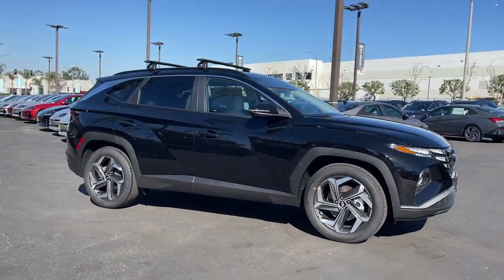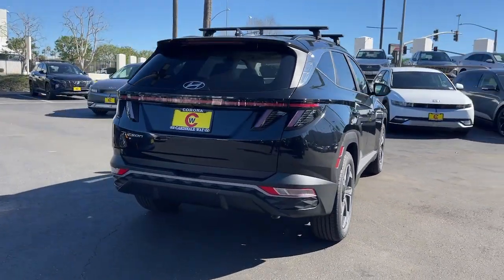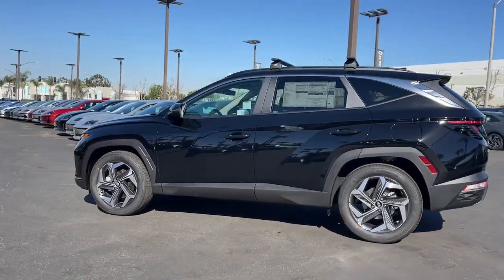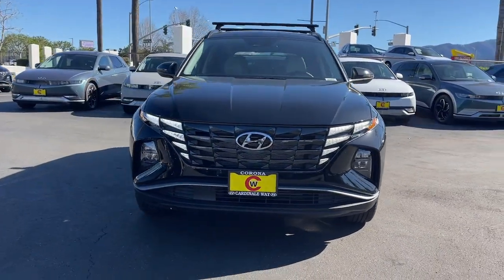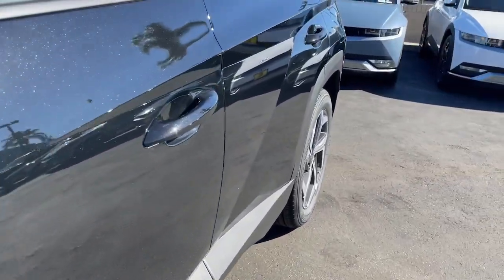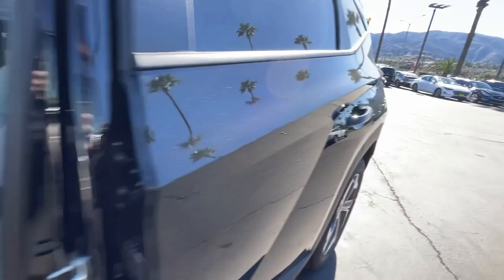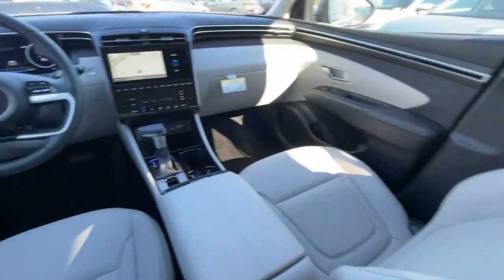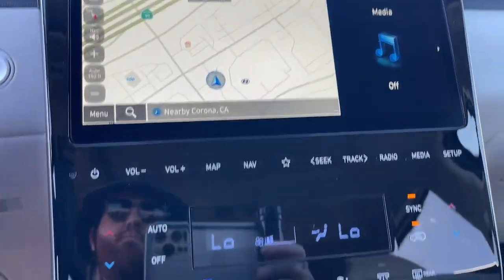2024 Hyundai Tucson Riverside, Temecula, Loma Linda, Orange County, Corona, CA H13436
Phantom Black New 2024 Hyundai Tucson SEL available in Corona, California at Cardinale Way Hyundai Corona. Servicing the Riverside, Temecula, Loma Linda, Orange County, CA area.

Phantom Black 2024 Hyundai Tucson SEL FWD 8-Speed Automatic with SHIFTRONIC 2.5L I4 DGI DOHC 16V LEV3-SULEV30 187hpbrbrPlus government fees and taxes any finance charges any dealer document processing charge any electronic filing charge and any emission testing charge. The Manufacturers Suggested Retail Price excludes any optional dealer installed equipment. Factory incentives are subject to change and may depend on location of buyers residence and lease or financing terms. Please contact dealer for final price. 25/32 City/Highway MPGbr$1500 off MSRP!brbrExperience the Cardinale Way difference. We develop outstanding relationships where everybody wins. All prices are plus dealer installed Protection Package for $1785.00. Proudly serving Inland Empire Corona Riverside Ontario San Bernardino Orange County Yorba Linda Chino Hills 92882. Price does not include sales tax license fees $85 Doc and any other government fees.  Dealer installed accessories extra.  Price includes: $1500 - Retail Bonus Cash. Exp. 02/29/2024